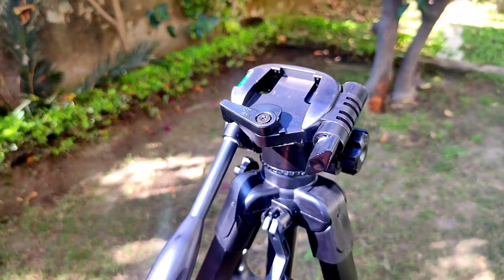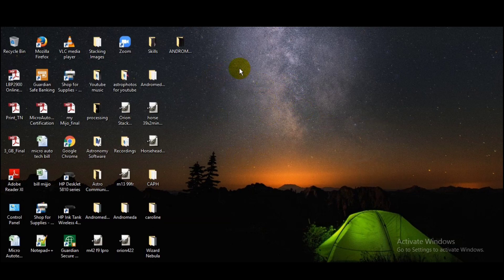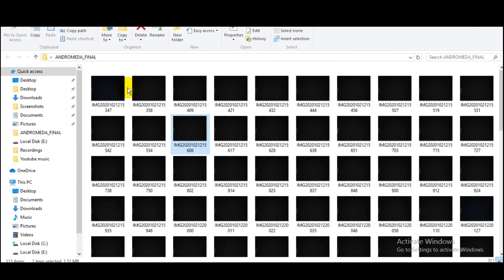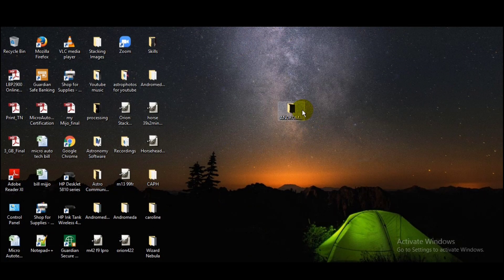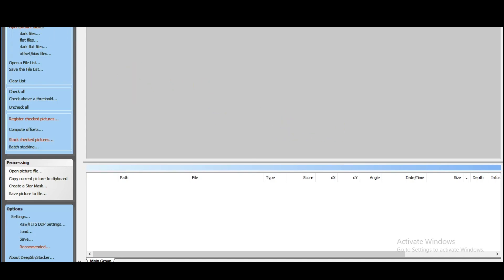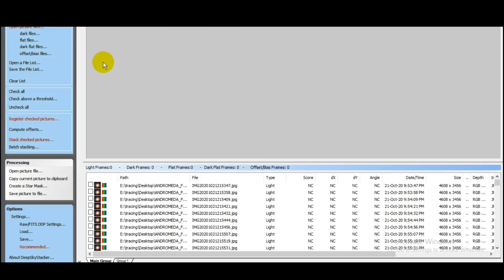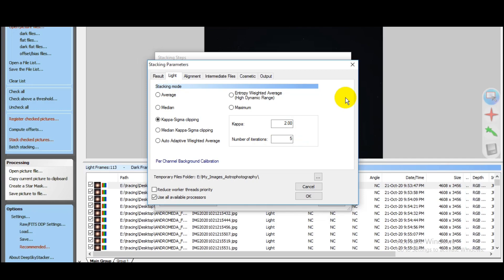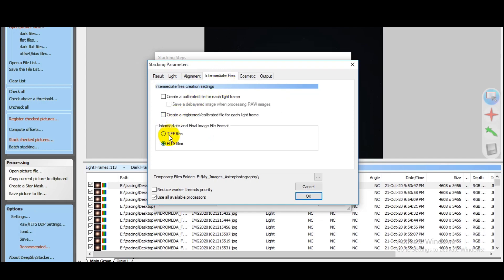How to take picture of Andromeda Galaxy, in DETAIL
Hello there, this is the video about Andromeda in each and every detail. For processing video, you should like or comment in this video, so I know who else interested in the Andromeda and with hidden techniques of processing.

For any queries and questions, feel free to get in touch.
CLEAR SKIES!!